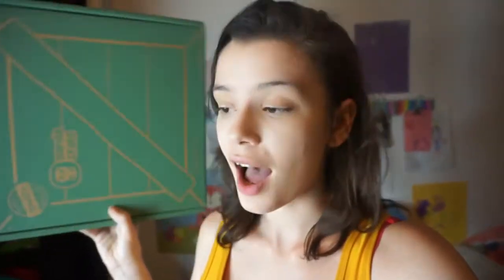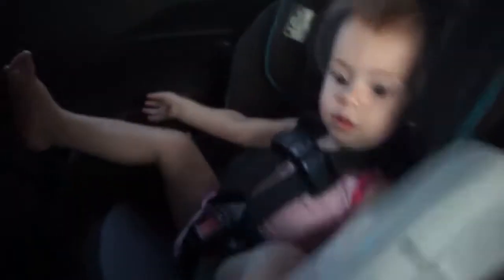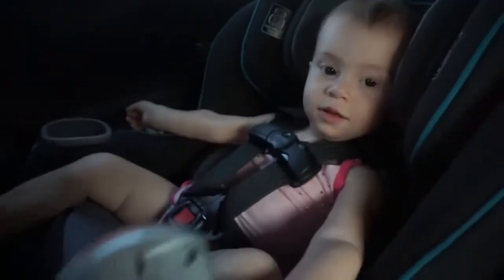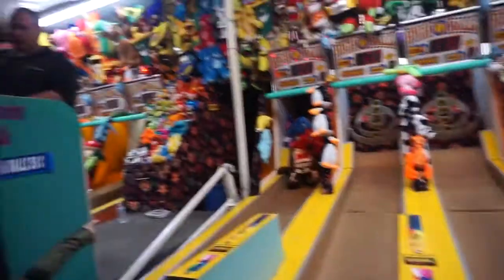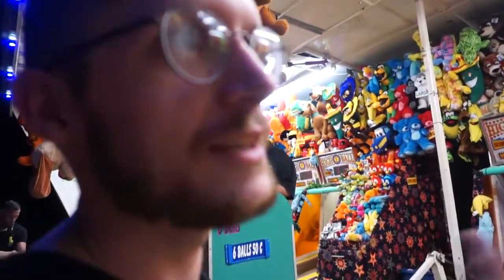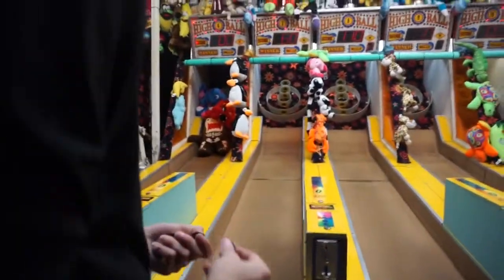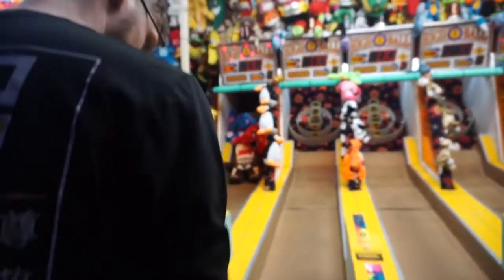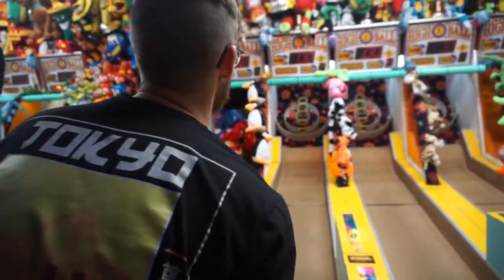Harvest festival // Spirit Halloween 2019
Hey guys!!
Watch today as I tell you all about the new things I ordered/ go with us to the Halloween harvest festival and then shopping for something spooky for Amelia to wear on HALLOWEEN!
Thank you guys so much for being apart of Our Bean bunch!